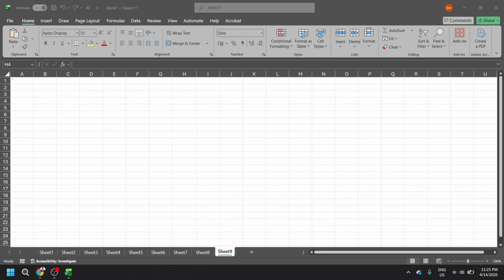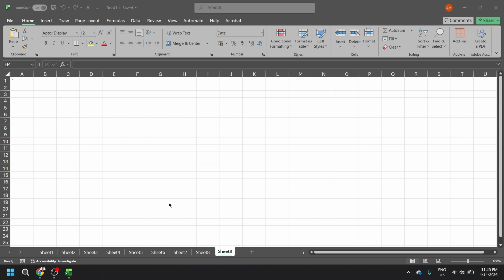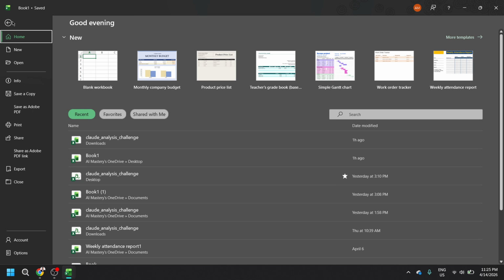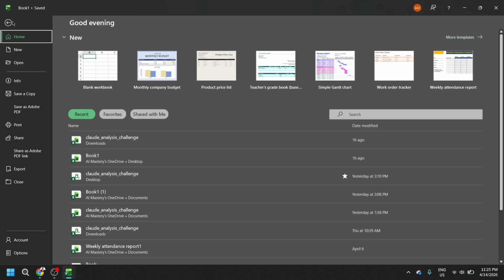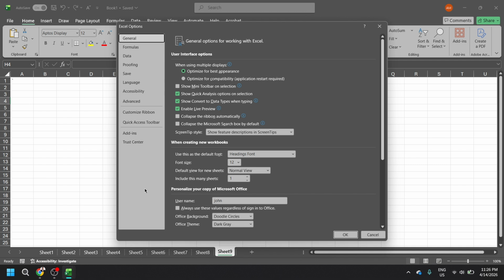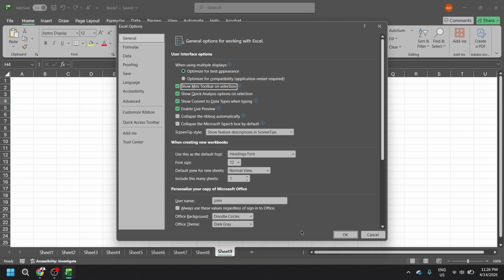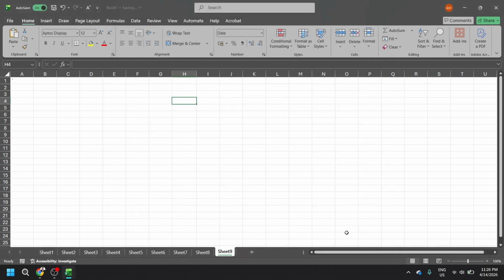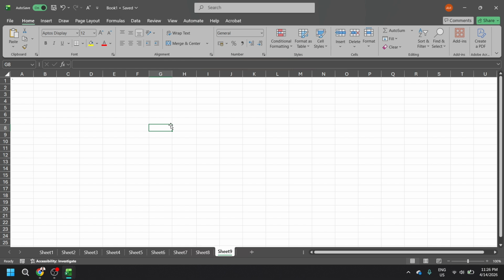How to Show Mini Toolbar on Selection in Excel (Updated 2026)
In this video, we discuss how to show mini toolbar on selection in Excel, enabling you to quickly access formatting tools like bold, italics, and fill color right next to your selected cells. Learn how to enable mini toolbar in Excel through the File - Options menu, and troubleshoot common issues like the mini toolbar not showing or disappearing.

00:00 Introduction to Mini Toolbar
00:13 Benefits of the Mini Toolbar
00:27 Opening the File Tab
01:18 Enabling Show Mini Toolbar
01:43 Applying the Setting
02:02 Options on the Mini Toolbar
02:20 Troubleshooting Tip 1
02:30 Troubleshooting Tip 3